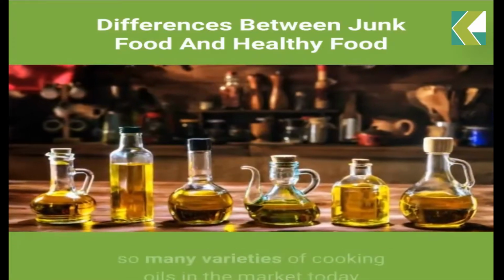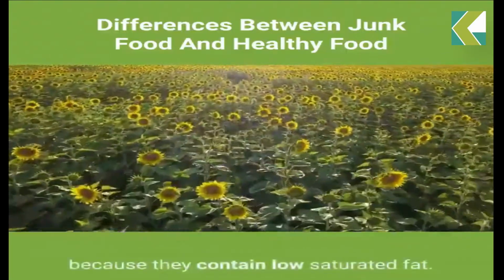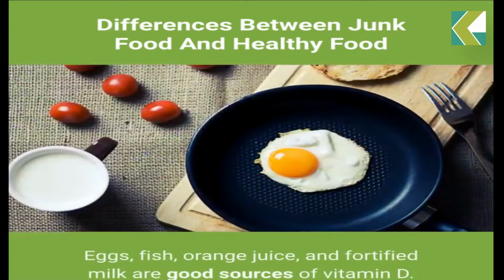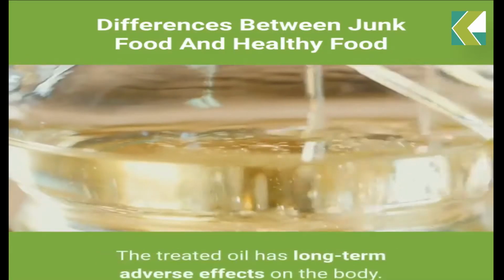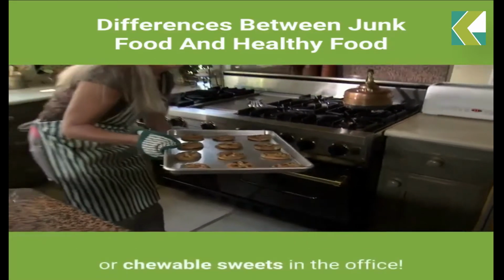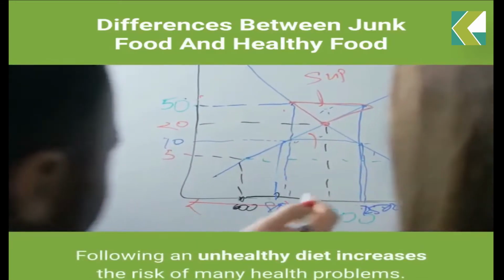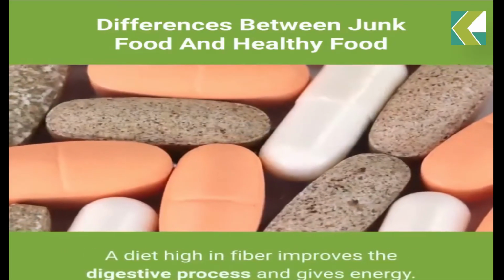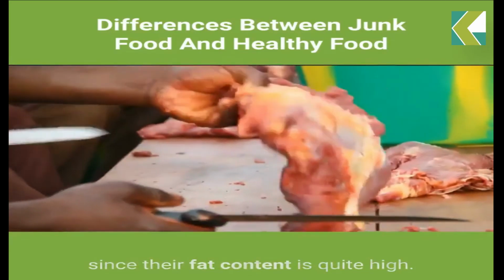Healthy food for the body and skin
If you want glowing skin, the old adage 'you are what you eat' has never been truer. Our nutritionist's tips will help you nourish your skin from the inside out.

A woman holding an orange cut in half
Everyone has a favourite face cream or treatment, but beautiful skin starts with nourishment from within. Older cells are constantly shed and replaced by younger ones and a steady supply of key nutrients is essential to support this rapid growth. Eat the correct balance of foods and you'll feed your skin the vital nutrients it needs to help it stay soft, supple and blemish-free.

That said, as much as we may try to resist it, our skin does naturally age. Wrinkles and age spots are the inevitable result of time, but skin ageing may be sped up by overexposure to the sun and tanning beds, strong soaps, chemicals and poor nutrition. With this in mind, a holistic approach is best. Treat your skin kindly and optimise your nutrition by eating antioxidant-rich fruit and vegetables, healthy fats from oily fish and nuts, and a varied and balanced diet. This should give optimal levels of the nutrients that are crucial for radiant skin, including beta carotene, vitamins C and E, zinc and selenium.